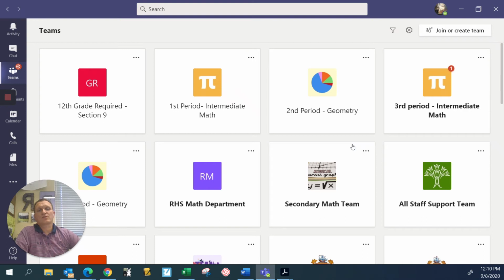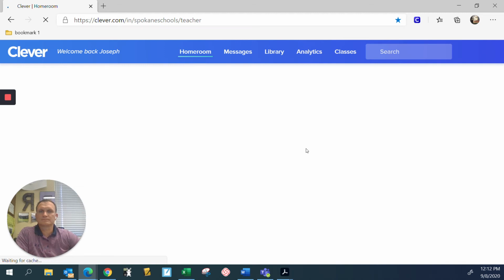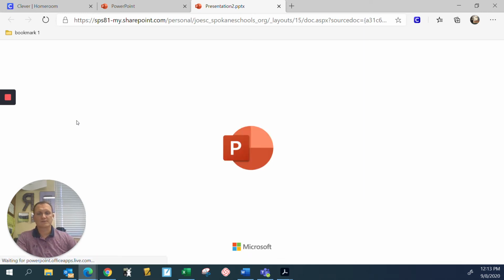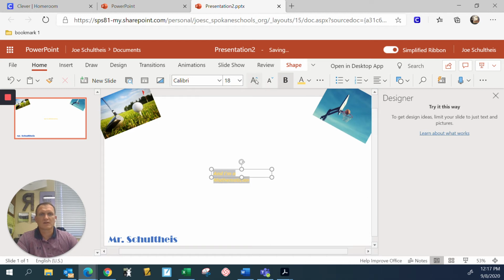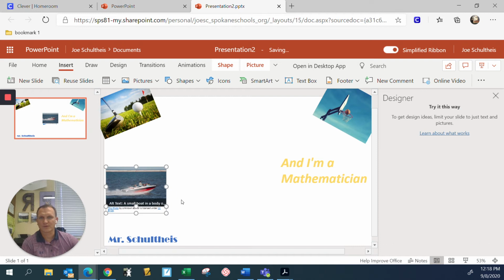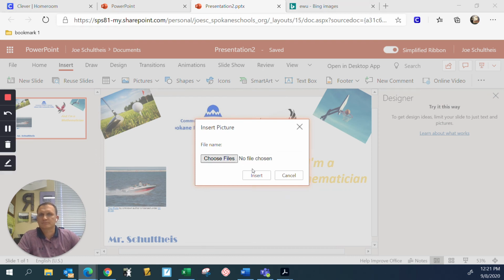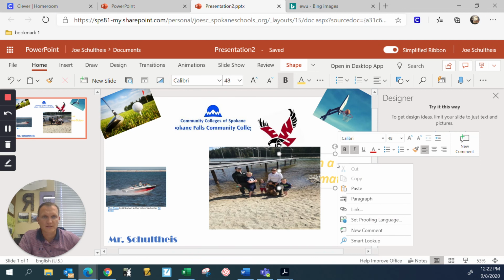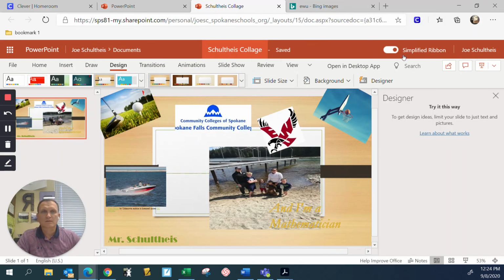Creating a collage in Powerpoint